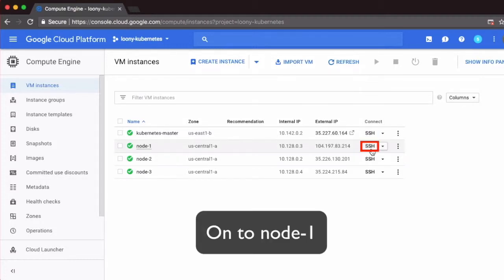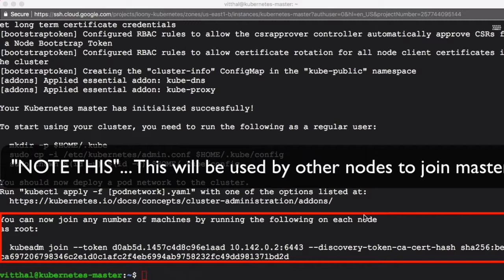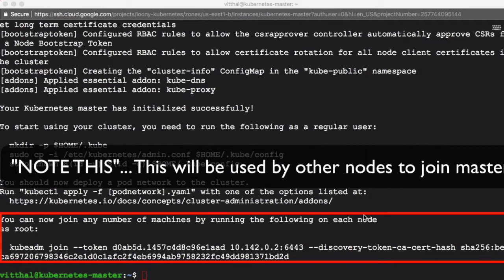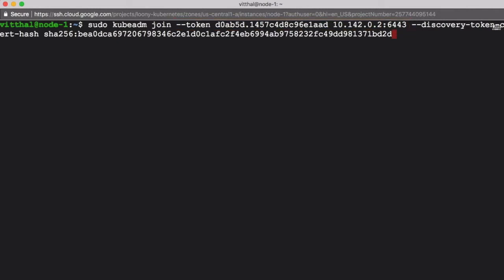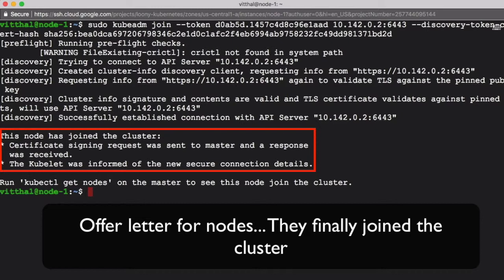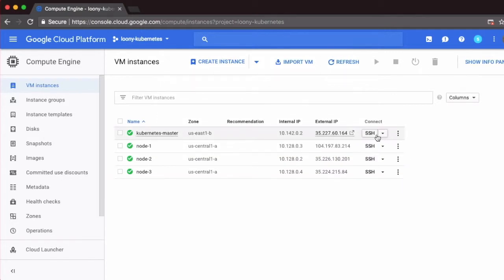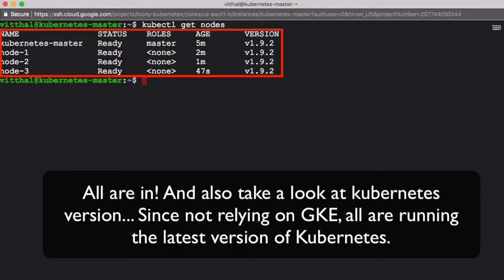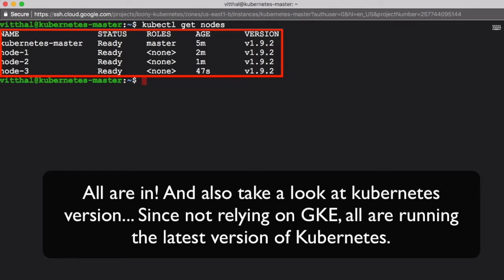Module 13 - 7. CNCF CKA - Configuring the Worker Nodes